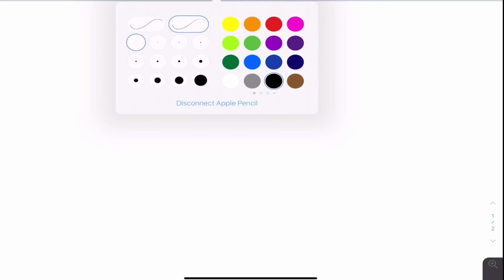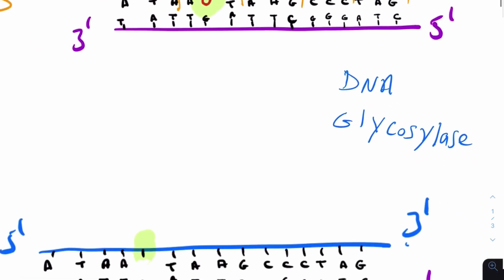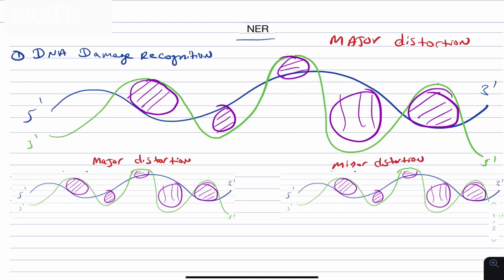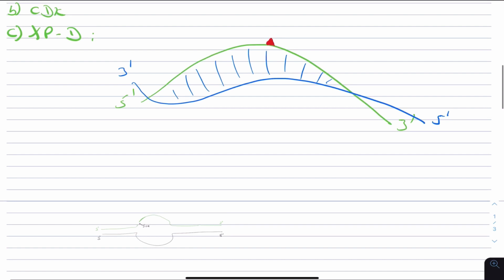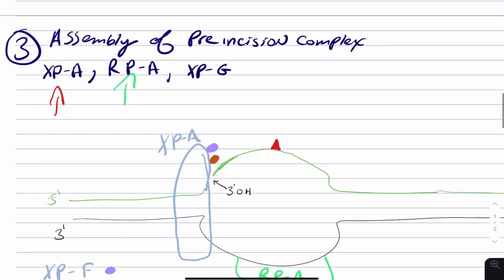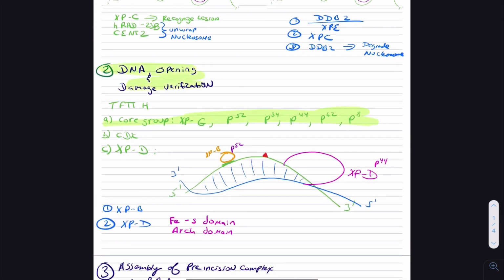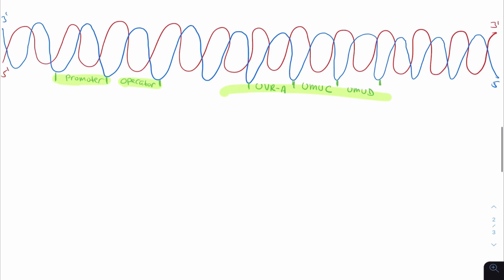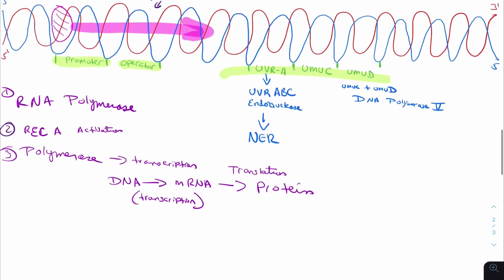DNA Repair Mechanisms